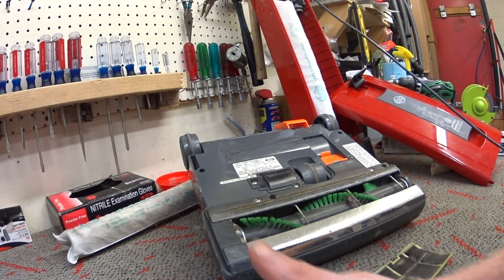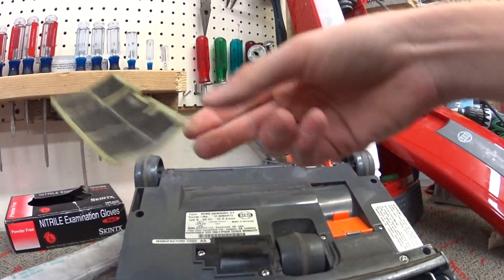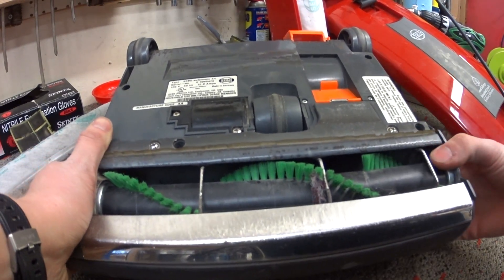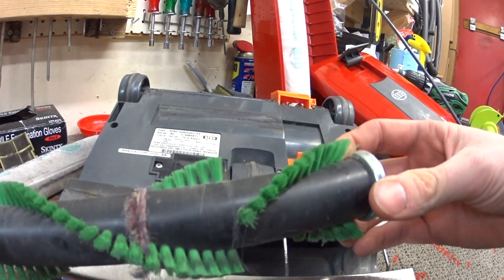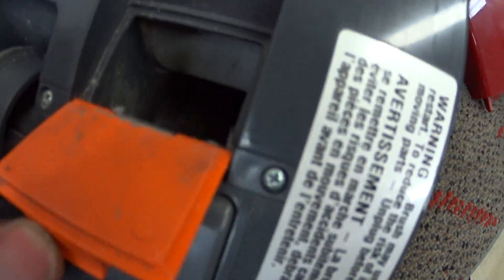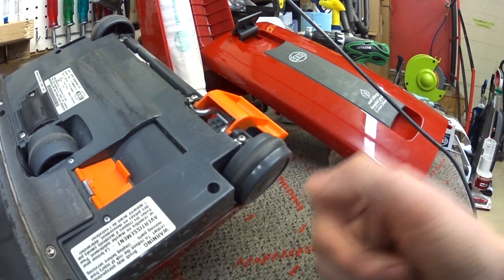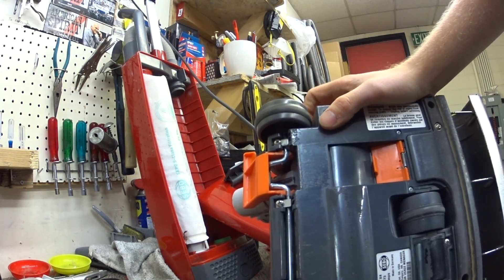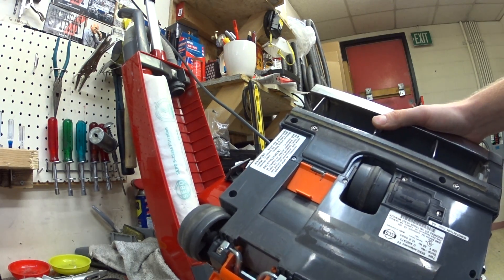What happens to a sebo /Windsor after commercial use in a restaurant?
This is a sebo X4 that appears to have been an Indian restaurant for about 6 years.